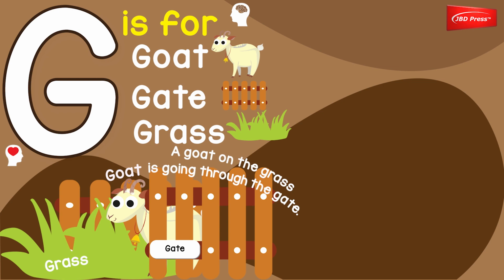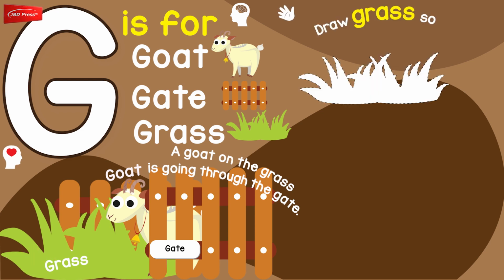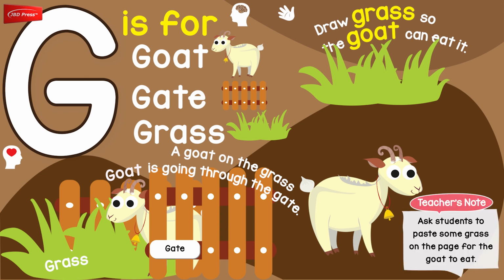Letter G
Stay with us on this beautiful alphabetical journey, with videos on each letter with fun and vibrant illustrations.

Blooming Butterfly  🦋  is a series based on Bloom's taxonomy to teach your children in a fun-filled way and develop their cognitive, affective, and psychomotor skills!

Learn the letter G !
G is for Goat🐐 , Gate , and Grass!